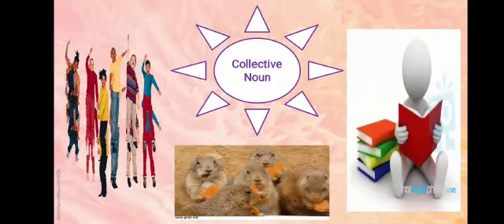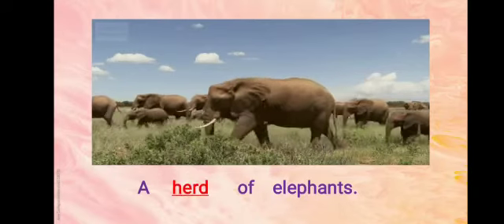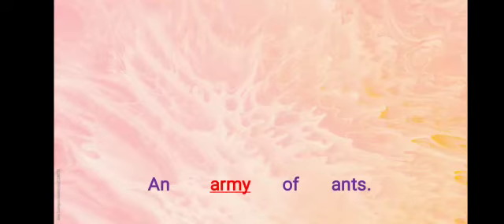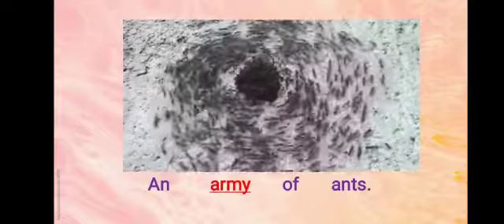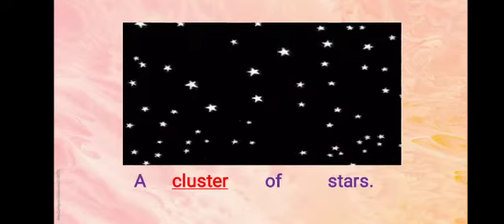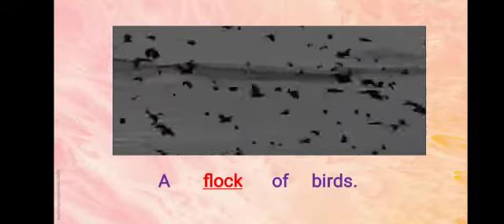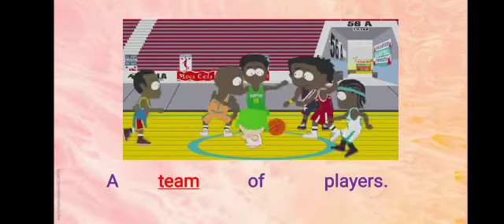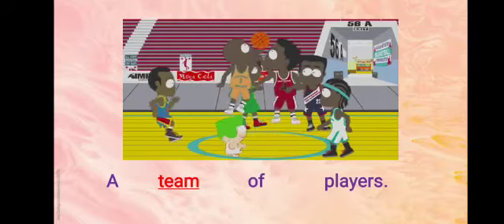Class 4||English Grammar||Collective Nouns (Revision)